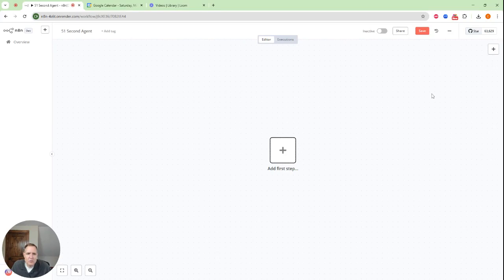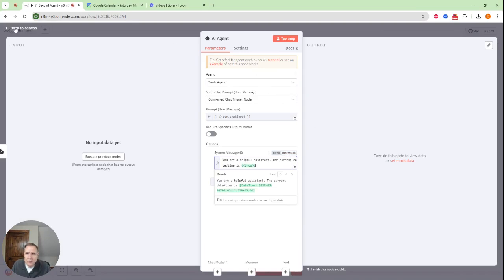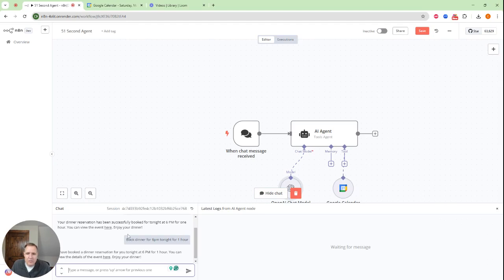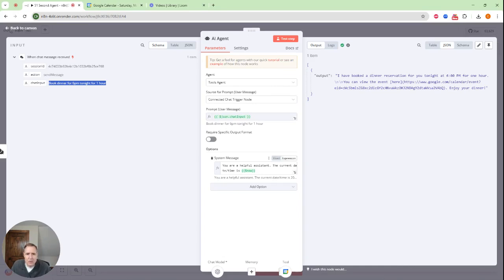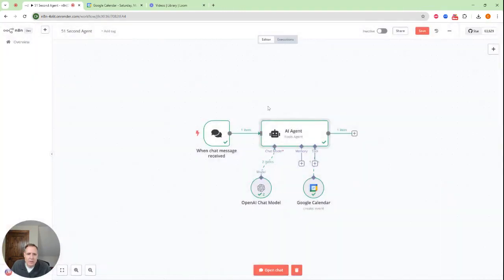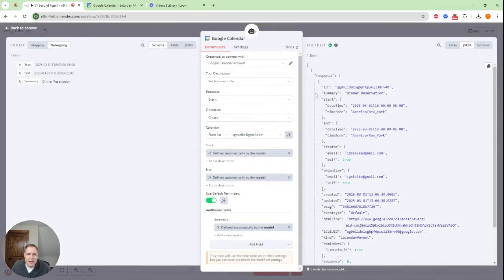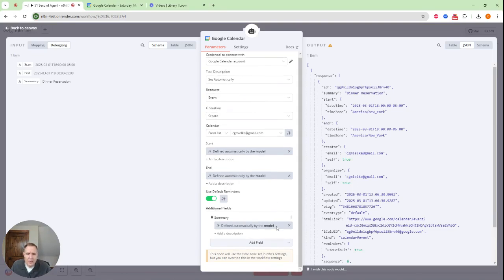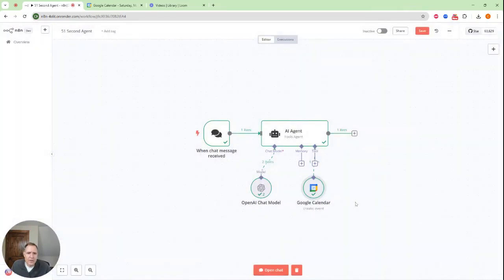The FASTEST Way to Build AI Agents in 51 Seconds with n8n!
SUMMARY ⤵️
Learn how to build AI agents at an incredible speed of 51 seconds using n8n, a powerful open-source workflow automation tool. In this tutorial, we'll show you the fastest way to create AI-powered agents that can automate repetitive tasks and processes. Whether you're a developer, data scientist, or business owner, this video is perfect for anyone looking to leverage AI technology to streamline their workflow. Get ready to revolutionize your productivity and take your automation game to the next level!

🎯 1:1 CONSULTING
Book a time to find out how to implement automation or AI tools in your business

Why watch?